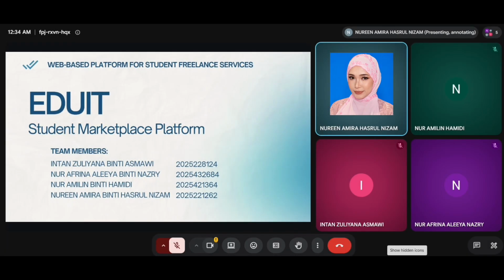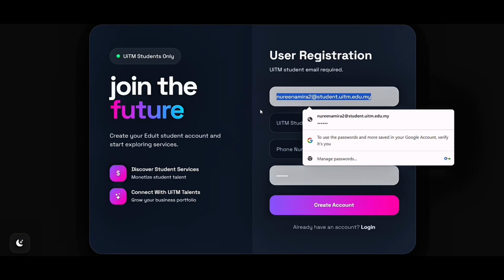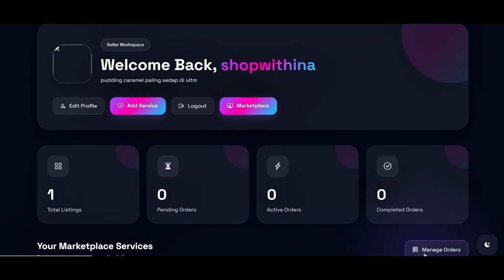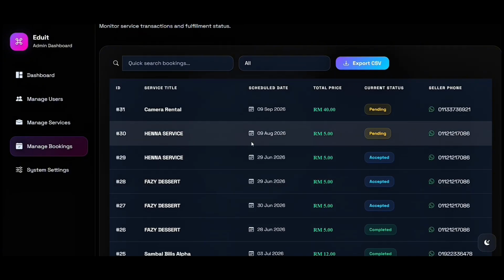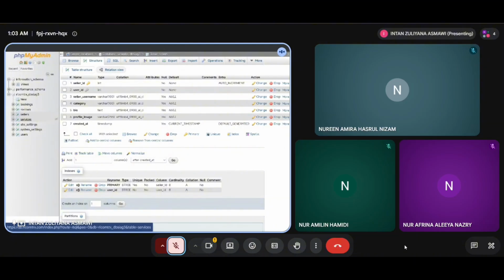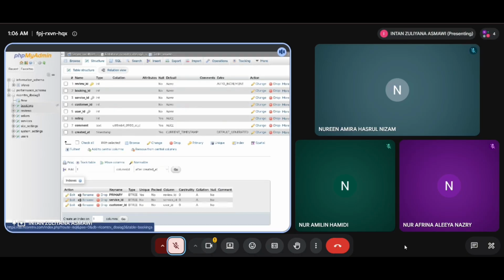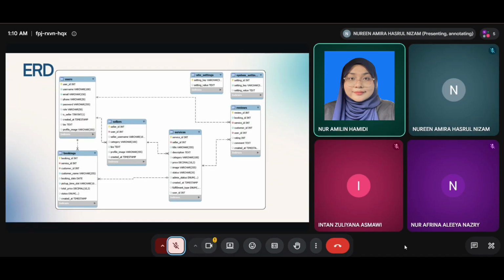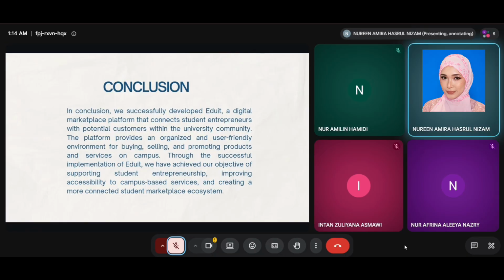IMS560 | Eduit Website Presentation